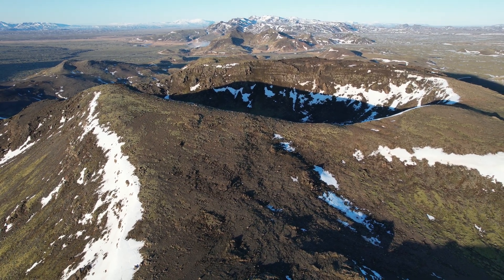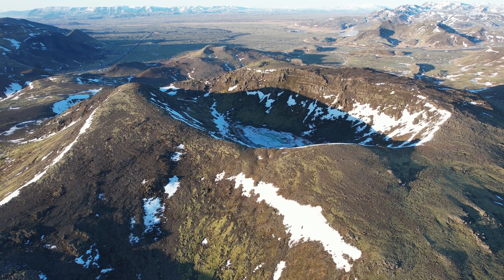Explosive Subglacial Eruption of Stóri Meitill that broke the Iceshied! Geomysteries of Iceland! 4K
The biggest craters of Iceland: Stori Meitill (Large Chisel from 00:51), 34 km away from Reykjavik. 4K drone overview with geological and historical info. All footage by me. Copyrights reserved. Stori Meitill or the Large Chisel is volcanic crater 521 meters above sea level, which belongs to the Volcanic System of Hengill. A few km south you will also find a tuff peak called Litli Meitill (Small Chisel at 5:48). Both Meitills are made of tuff, and the smaller one has not reached the glacier shield, but the larger one, which we are looking at, has made it through, leaving behind a beautiful crater that is about 500 meters long and 350 meters wide.

The eruption that created Stóri-Meitill (The Large Chisel) likely occurred under a rather thin glacier on a short fissure, blowing ash and pumice (tephra) into the air. Meanwhile, less active craters formed the hills to the southwest of Stóri-Meitill.

This large crater appeared as a result of the explosive activity in the eruption that formed the mountain. It strongly suggests that the crater has approached the surface of the glacier. Comparable craters, however, are nowhere else to be found on mountaintops in the region.

On the slope of this crater you will find a lot of hyoloclaste, cemented volcanic ash formed under glacier during the last ice age.

Stórimeitill is completely different from the surrounding mountains and has its own characteristics as well. The crater is at least 50 m deep at the top and is steep except where there is a gap on the north side. The crater is nowhere to be seen until you reach its edge. There is a gap in the northern edge of the crater and it seems that lava has flowed out there. This gives Stórameitil a certain volcanic appearance. But it was created at the end of the ice age.

At the bottom of the crater you will find a sort of a lake which in a realty is a mixture of rain and met water which usually dries out in summer. So it is not a crater lake as it seems at first look.

The 60 km long Hengill volcanic system has been moderately active with nine volcanic eruptions in the Holocene. The Hengill system is located at the intersection of the Western Volcanic Zone, the Reykjanes Volcanic Zone and the South Iceland Seismic Zone. Volcano-tectonic faulting is prominent. Subglacially erupted silicic rocks occur in the Hengill center. It hosts Iceland’s second largest geothermal system. The characteristic Holocene activity is predominantly effusive basaltic eruptions with lava volumes ranging from 0.05- 3 km3 and minor tephra production. The last two eruptions, about 1900 and 5800 years ago, took place on 27 and 20 km long fissures and their lavas cover an area of about 30 km2 in each eruption. In the youngest eruption the volcanic fissure extended into Lake Thingvallavatn where phreatomagmatic activity created a tephra ring.

Interval between eruptions (years): For fissure eruptions 2000 years (4 eruptions in 8000 years). The last two eruptions were separated by 3800 years. During the early Holocene min interval was less than 1000 years for 5 lava shields then formed

Last significant eruption: 1900 years ago. A rifting episode in 1789 CE which included dyke propagation from Hengill to the NE. Hengill systm'em is a very seismically active area, as would be expected from the dense fissure swarm and recent eruptions.  The Hengill volcano is located, as are other active central volcanoes in Iceland, in a very dynamic environment. Magma is interpreted to provide the heat source to maintain the geothermal gradient and drive the geothermal system, and is periodically injected into relatively shallow crustal environment. There is no seismic evidence of an underlyin volcanic magma chamber in the roots of the Hengill volcano at present.

It is rather surprising that one does not find any information about this crater on wikipedia or any of encyclopedias and the vast majority of the residents of Reykjavik
do not even know that this crater exists, being only 30 minutes drive from the capital. The mountain is well visible from the Ring Road through Hellisheidi but crater is not to be seen unless one puts an effort to hike up the moutain or flies a drone or plane above. There are no parking lots or marked trails that lead to the crater and virtually no tourists visit this geological wonder of iceland. I hope this video will trigger the interest in this spectacular mountain and many more Icelanders and foreign vistors will learn about it.